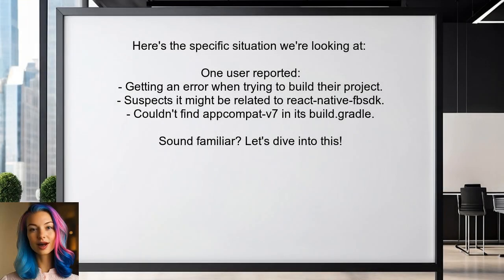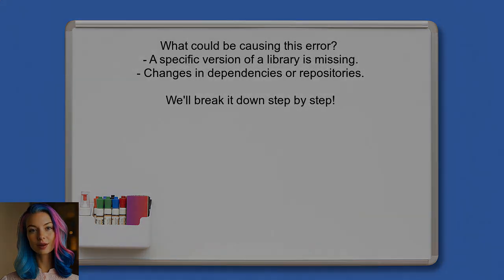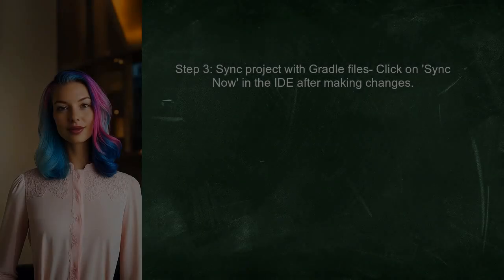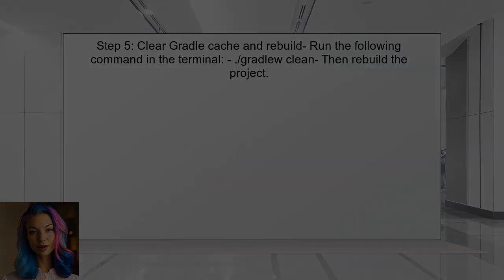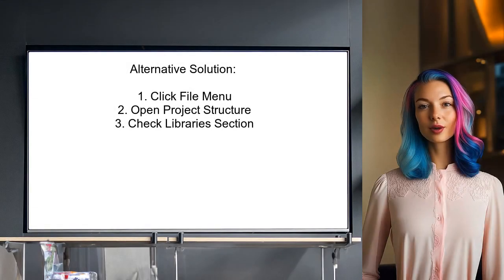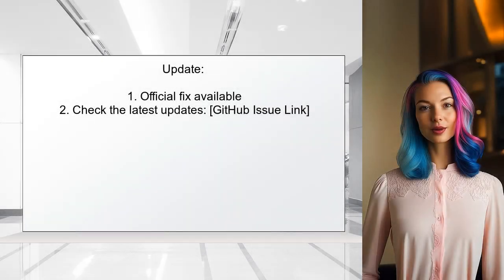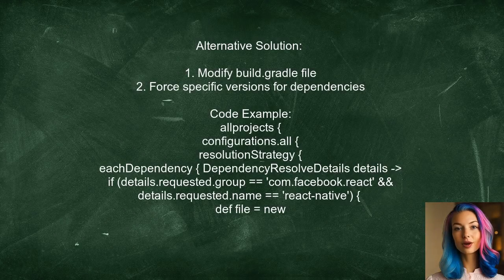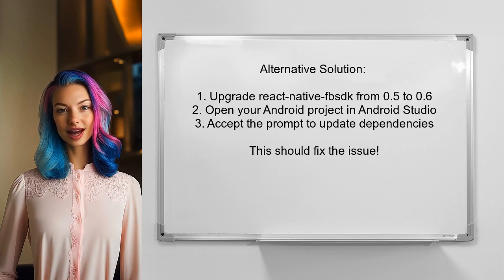Fix 'Could Not Find com.android.support:appcompat-v7:25.3.1' Error in Android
In this video, we tackle a common issue faced by Android developers: the dreaded "Could Not Find com.android.support:appcompat-v7:25.3.1" error. Whether you're a beginner or an experienced coder, encountering dependency errors can be frustrating and time-consuming. Join us as we walk through the steps to resolve this error, ensuring your project runs smoothly and efficiently. Let's dive in and get your app back on track!

Today's Topic: Fix 'Could Not Find com.android.support:appcompat-v7:25.3.1' Error in Android

Related to: fixandroiderror, couldnotfindcom.android.support, appcompat-v7, appcompat-v7:25.3.1,